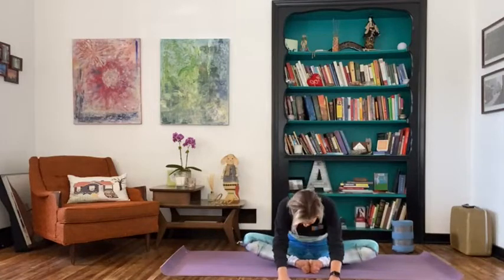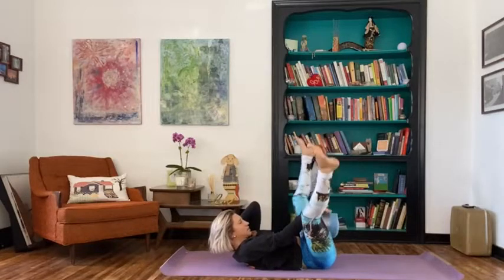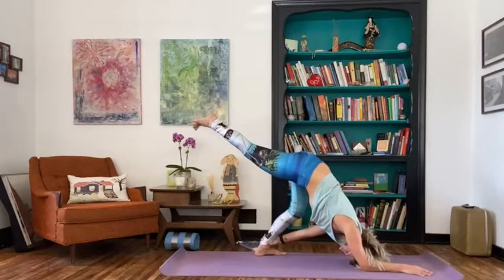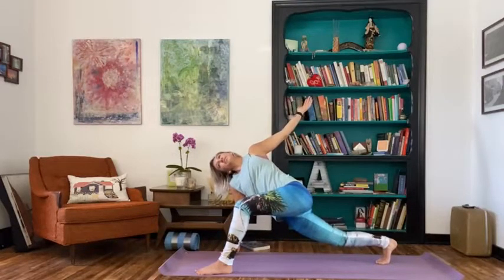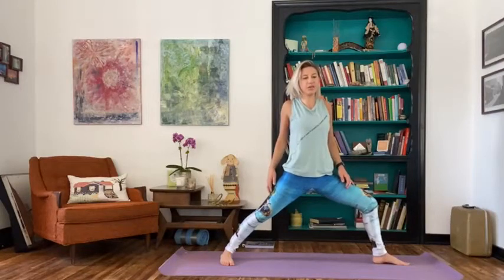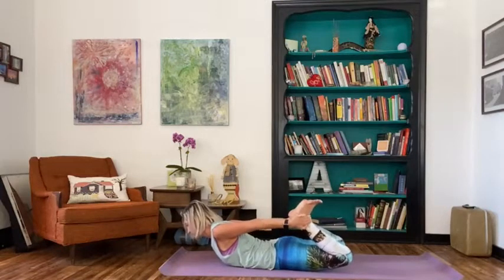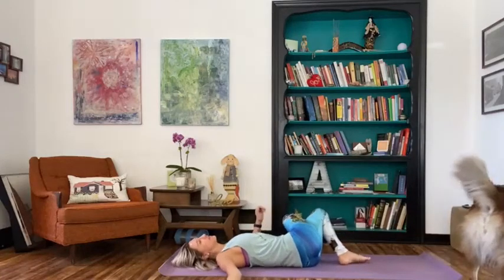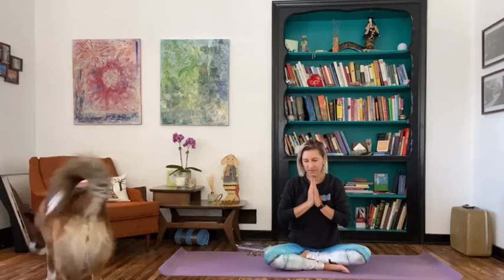Forrest Yoga with Annastasia of Mosaic Yoga - "Break Into Spring"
Annastasia Kaessner of Mosaic Yoga in Salt Lake City teaches a Forrest Yoga Class. In This practice, you will focus on inviting in this new season of Spring. Take the time to refresh your energy and to "sparkle up" from the inside.

Basic Warrior Patron is only $30 per month. Here is a NEW TIER: “Share The Love” for only $5/month. A simple way to support the Mosaic Yoga instructors.